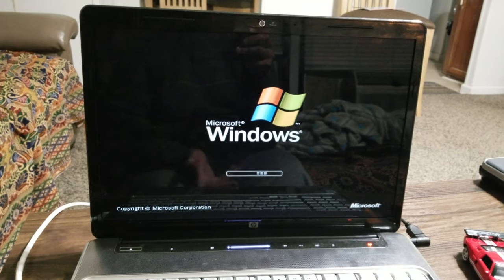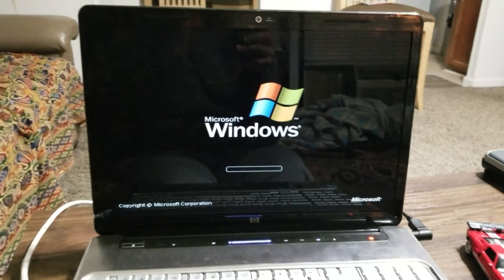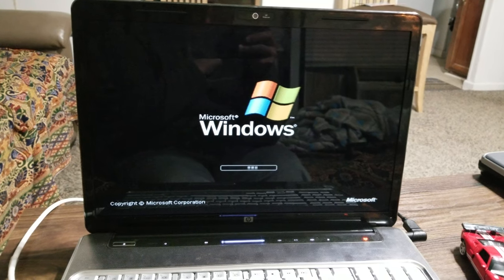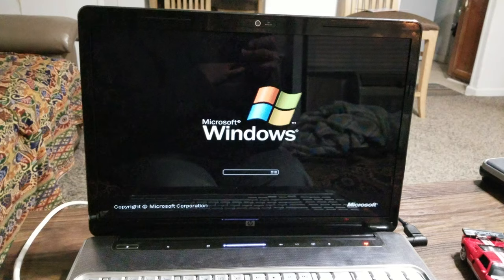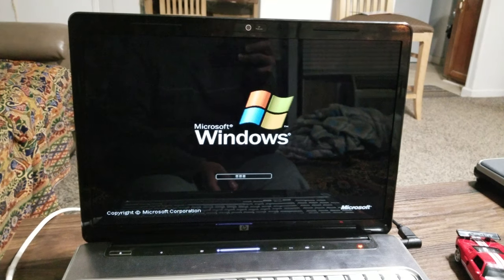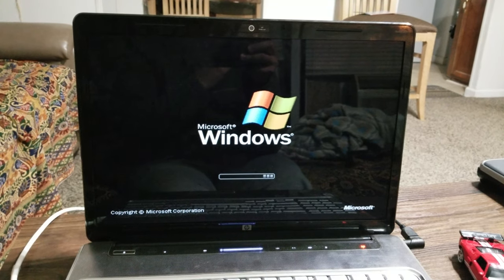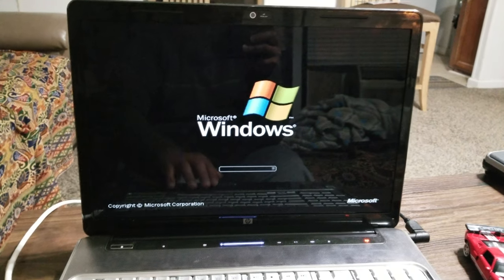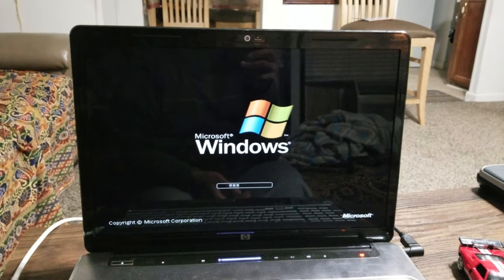Windows XP PXE BOOT complete FAILURE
so I was unable to install windows xp over the network i had no error message to search just windows xp logo spining and spining like in this video